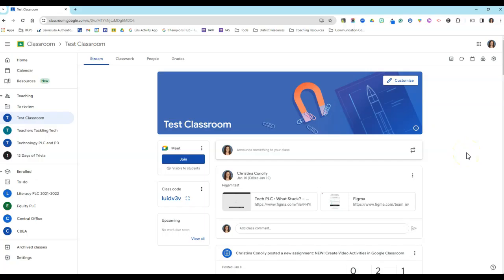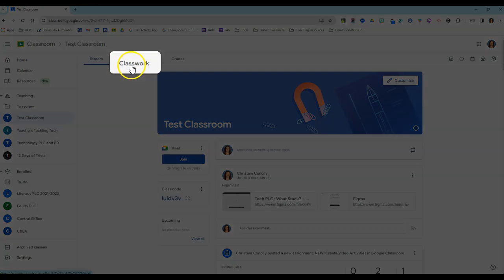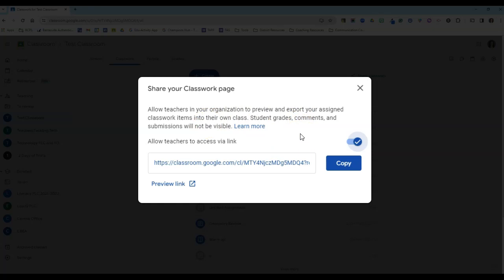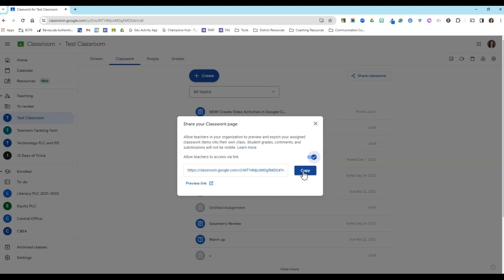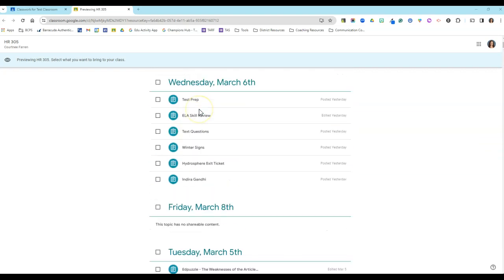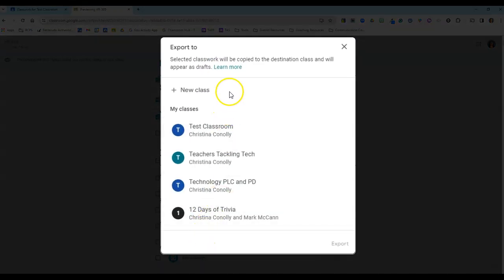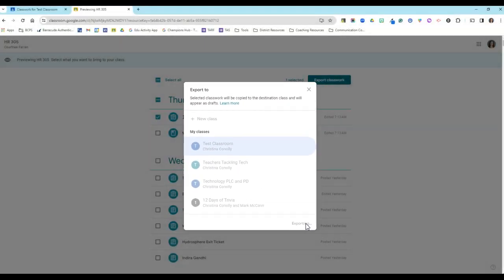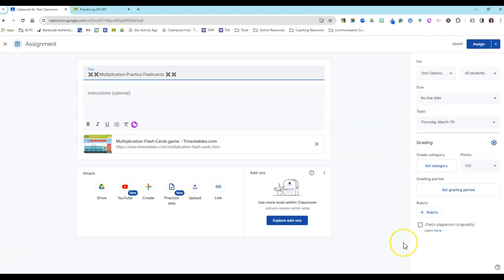Tech Tip #14 (23-24): NEW Feature! Share Classwork in Google Classroom